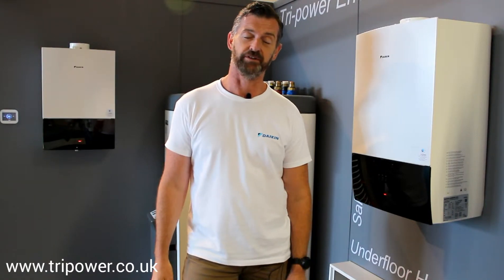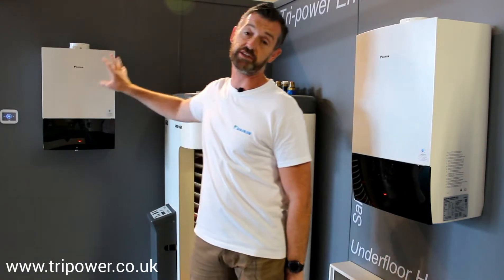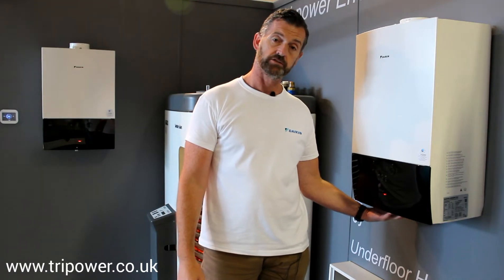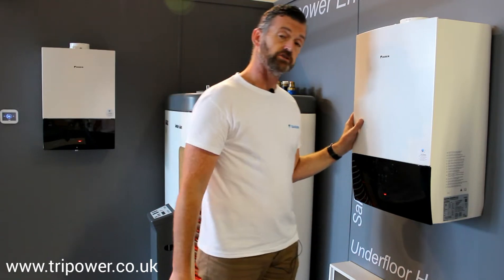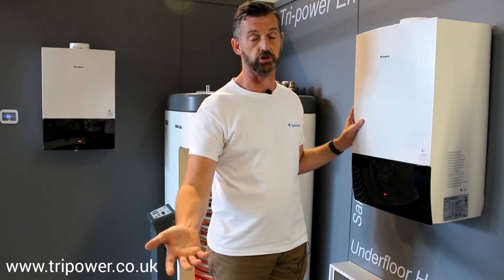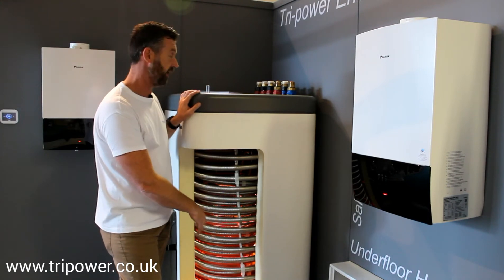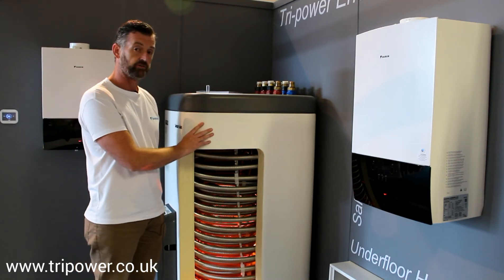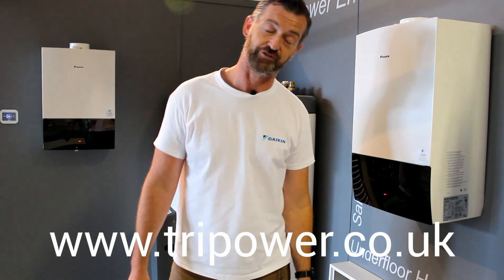Daikin D2CND Gas Boilers and Hot Water Cylinder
Quick introduction to the new award winning equipment from Daikin. Presentation by Tri-power Environmental Energy Ltd. Great range of heating and hot water products.